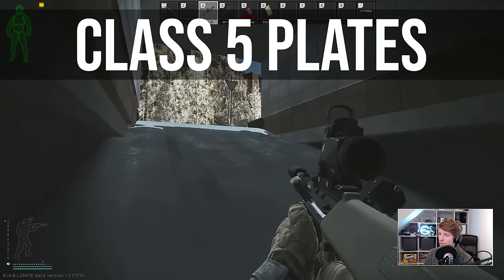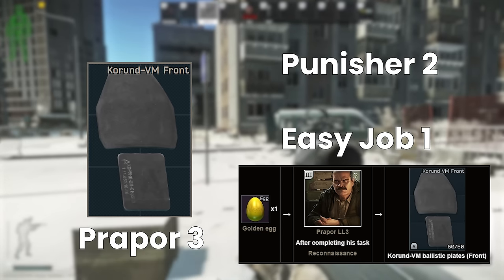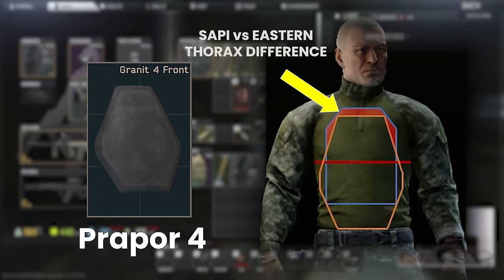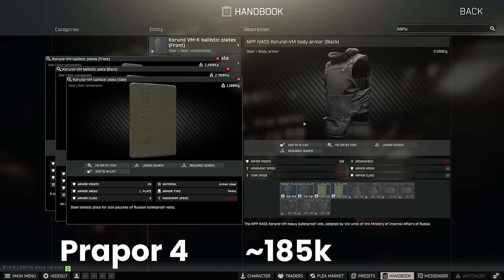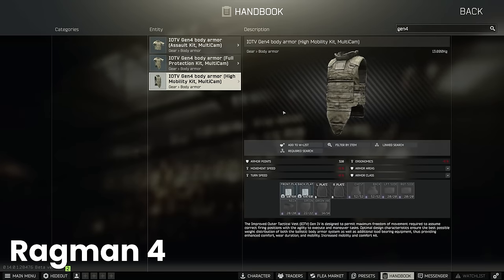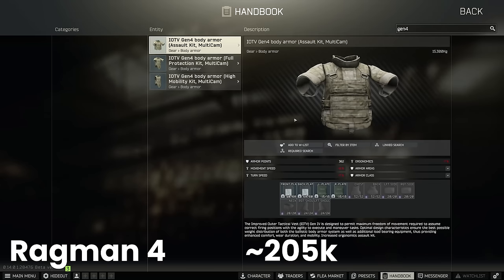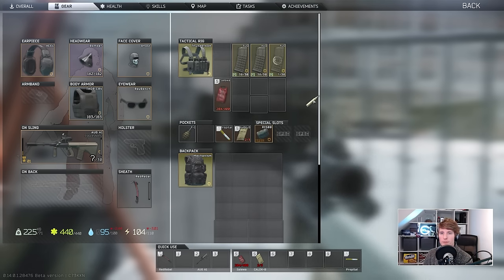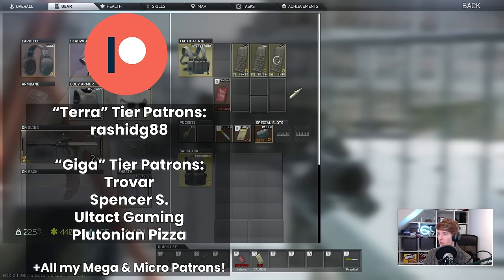How To Get Class 5 Armor Early In Patch 0.14!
*NOTE: Osprey Protection is 3x SAS Drives (not ssds, misspoke in the audio)

TIMESTAMPS
00:00:00 Plate Access
00:06:37 Armor Access
00:13:30 Crafting